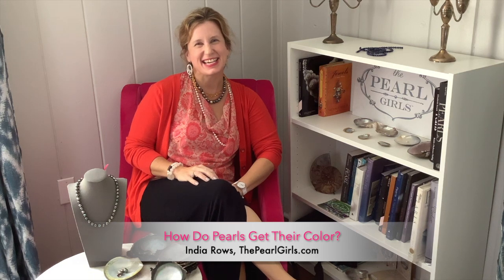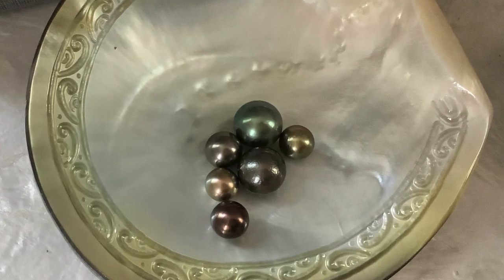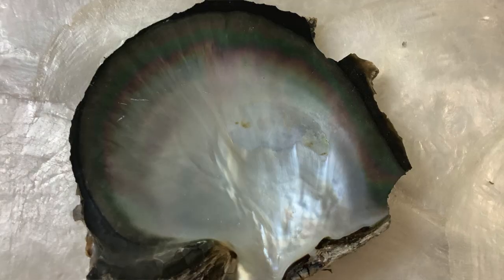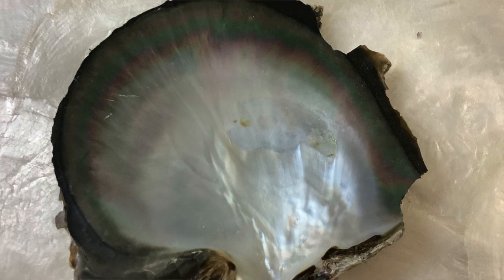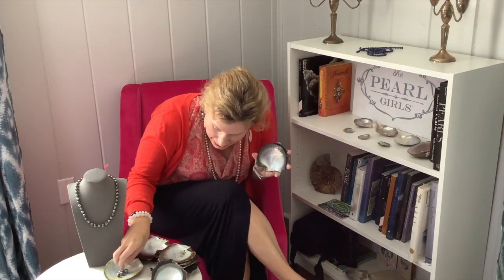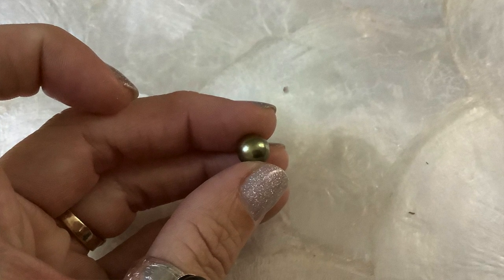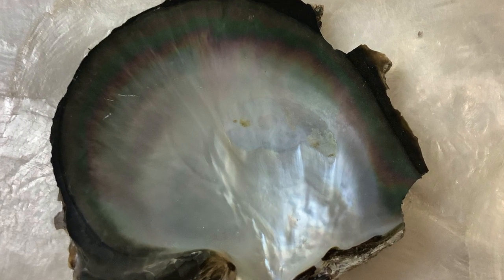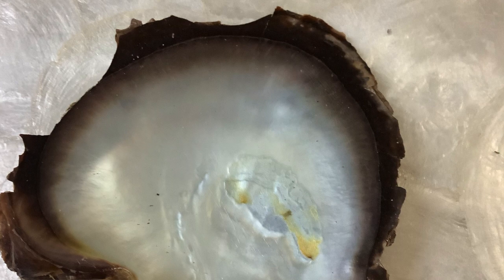How Do Pearls Get Their Color?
How do pearls get their color? India Rows from The Pearl Girls explains the color of pearls using Tahitian black pearls. Do you want to know more about pearl colors? Learn more about how pearls get their color!